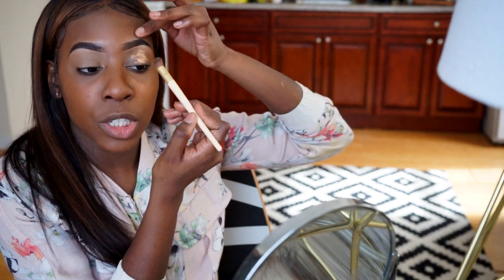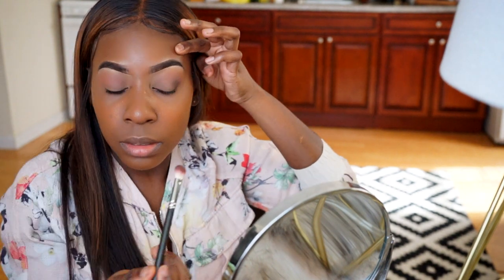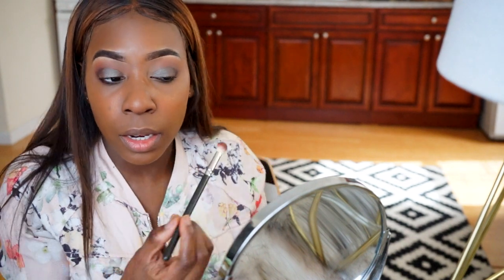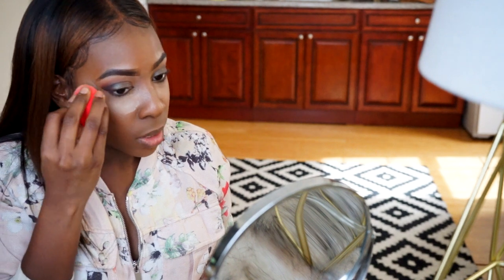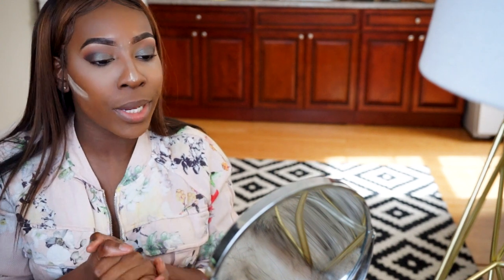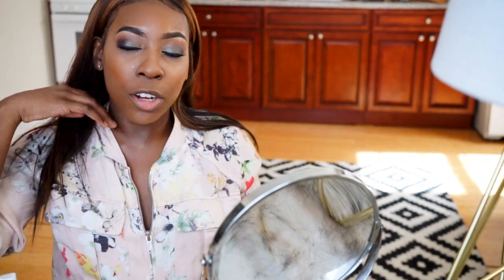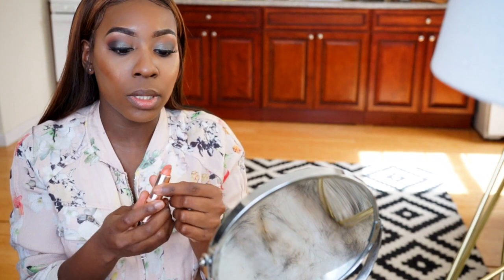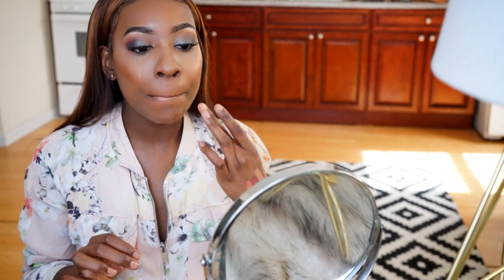SHAYLA x COLOURPOP EYE LOOK + SWATCHES ON DARK SKIN| SoulStyleBeauty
Hi Sweet hearts! ♡ I'm back with ANOTHAONE! Today I'm testing out some new products from the SHAYLA x COLOURPOP collab. I didn't see many WOC (dark skin) reviewing it so I hope this helps!

-PRODUCTS-
Brows- KatVonD 24 Hr Super Brown in shade WALNUT
Foundation- Maybelline Matte and Powerless and Superstar in Shade CoConut Mixed
Transition Color- Revenge SHAYLAxCOLOURPOP
Outer V Color- Played Out SHAYLAxCOLOURPOP
Lid- Sassy SHAYLAxCOLOURPOP
LA GIRL CONCEALER in Warm Beige- Highlight
Makeup Revolution Concealer in Shade C15
Makeup Revolution Banana Powder
Covergirl vitalist Powder in Warm Beige
Lashes: ArDell Demi Whispies
Highlight: Jackie Aina (La Peach)
Lippie: QUICKIE- SHAYLAxCOLOURPOP

L E T S   C O N N E C T!:
Facebook (LIKE THIS PAGE TO STAY UPDATED)